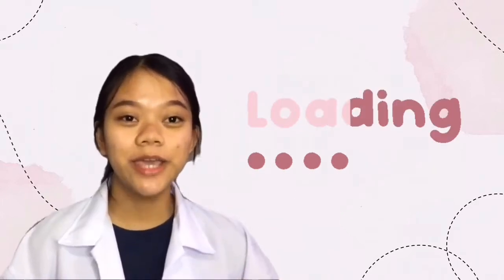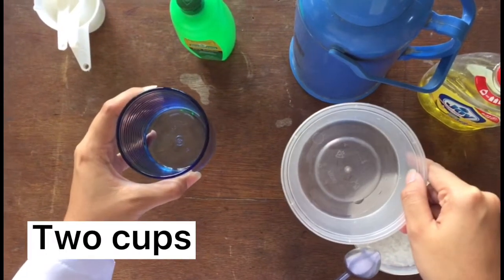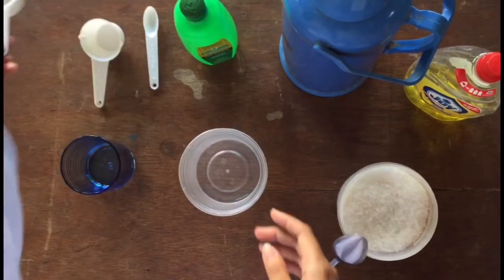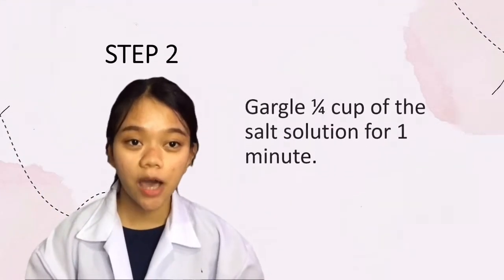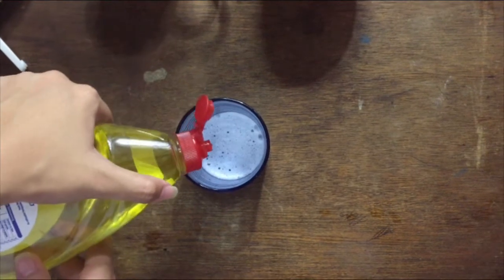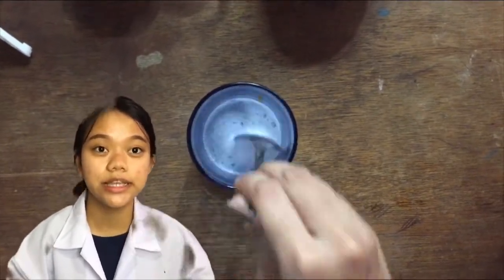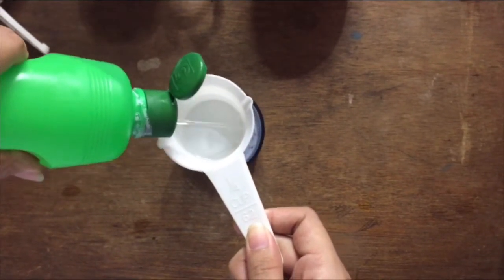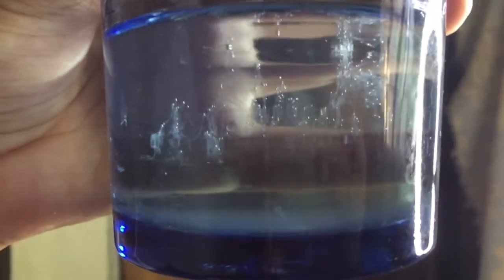DNA EXTRACTION / Biochemistry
This video covers the DNA extraction from my cheek cells.
I am Daiceebel R.Baniaga, a first year student of BS in Nursing. This video is a requirement in Biochemistry.